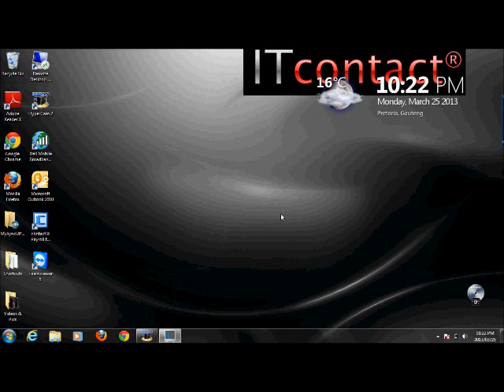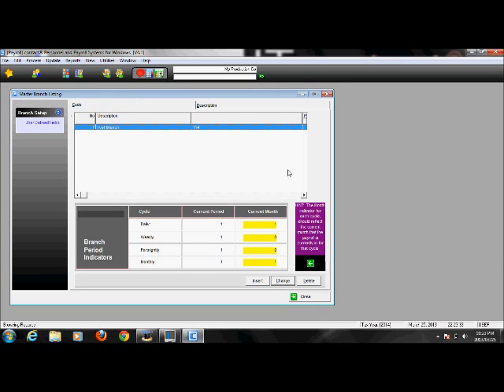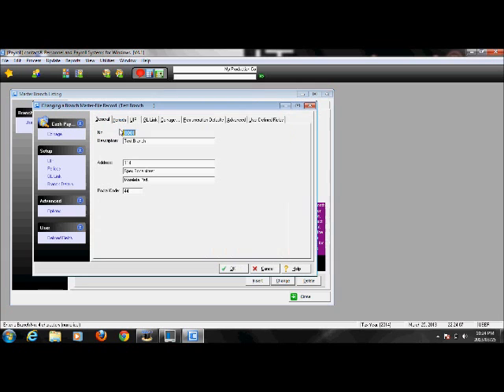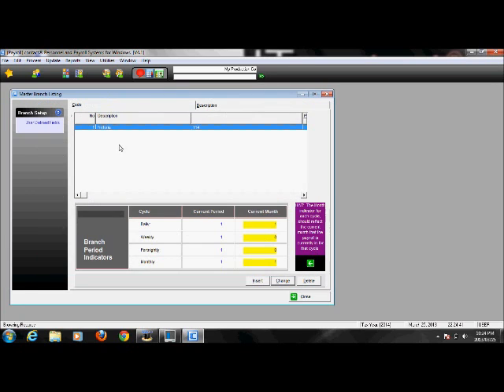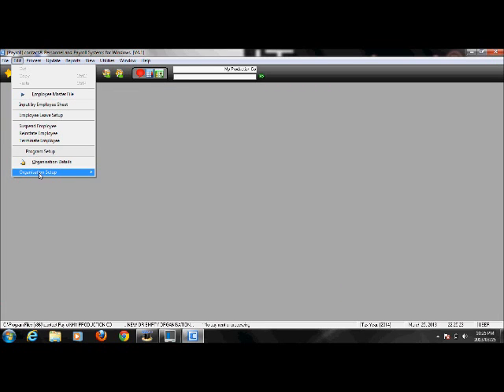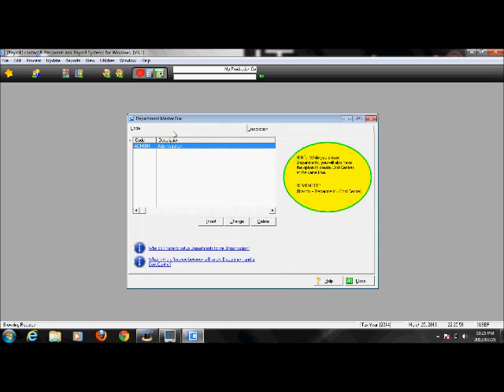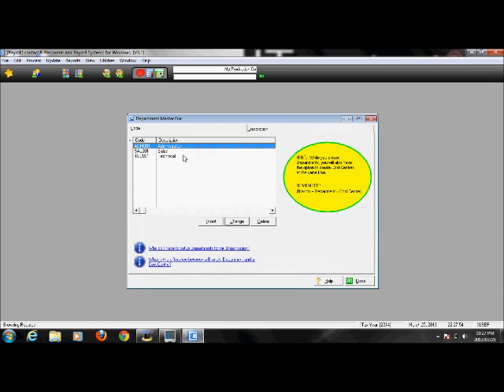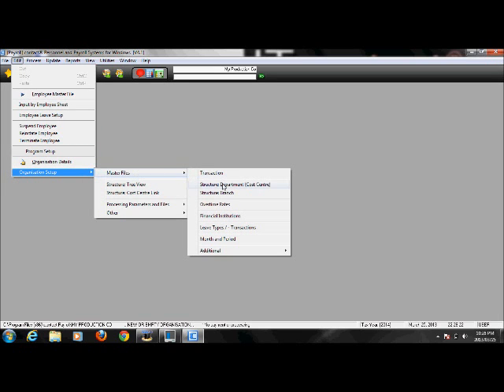contact Payroll: Branch MF, Cost Centre and Employee MF - Part 1